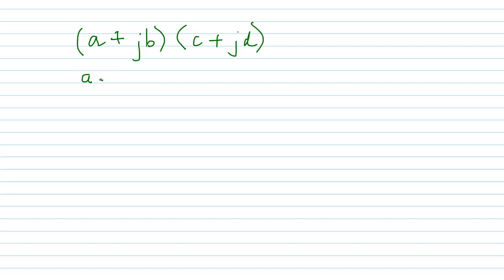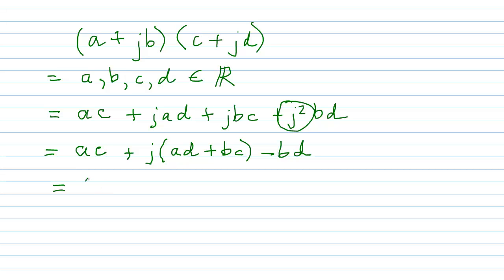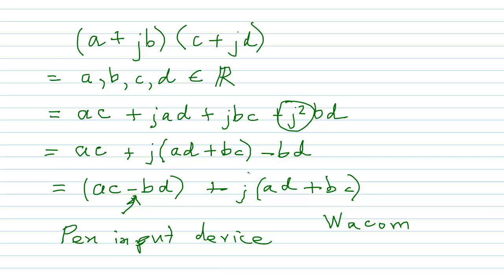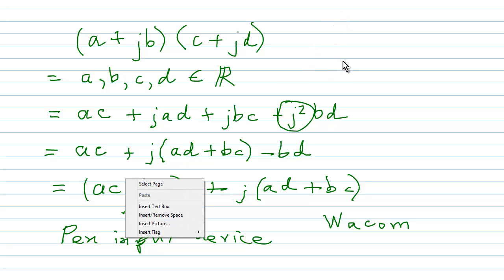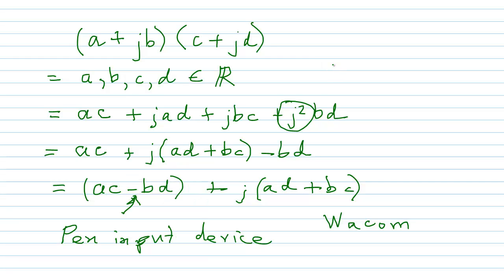Complex Multiplication General Case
Here's a derivation of the general formula for multiplying complex numbers.